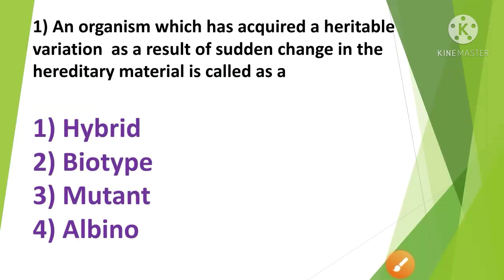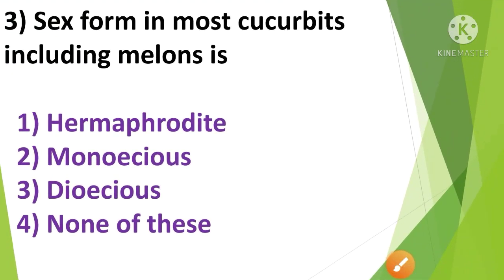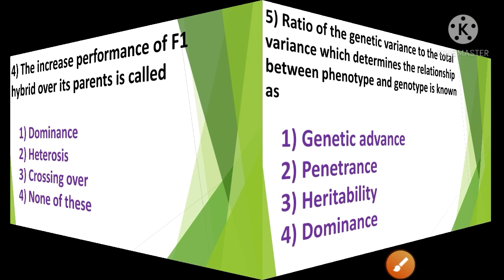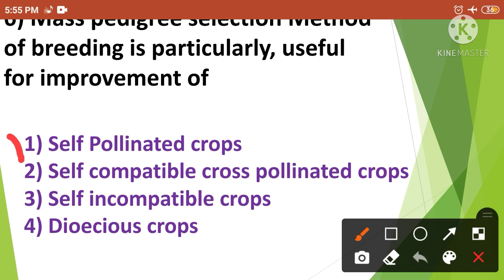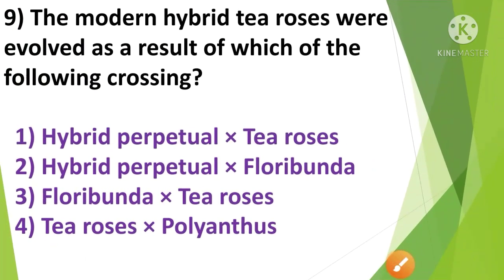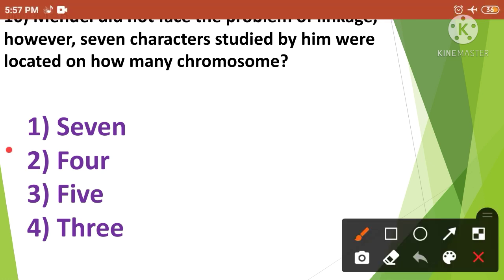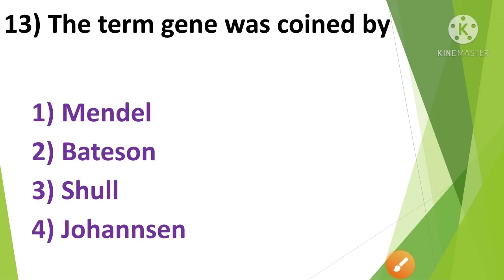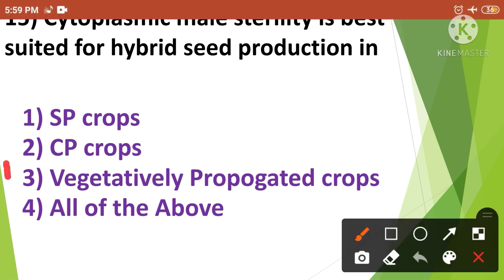Genetics Mock Test No - 1 ||For FCI, MCAER, CCI, IBPS, AGRI MPSC, IFFCO, JRF, ICAR, SRF, UPPSC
🎉🎉🎉Hello Friends, Welcome to Agri-Yuva YouTube channel🎉🎉🎉

🔥🔥 In this Video we are Going to cover First 15 Genetics Objectives From Objectives of Agriculture By SR Kantwa Book 🔥🔥

✍️Join For Latest Updates:-
🏆Daily One liner related to MPSC AGRI, MCAER and FOREST MPSC are provided🏆
🏅BSC Agriculture All Sem Notes & 🌞Daily Agrowon🏅
🏆Daily Top 10 Current Affairs For Gk and GS are provided

                🙏Thank U🙏

Objective of Agriculture By SR Kantwa